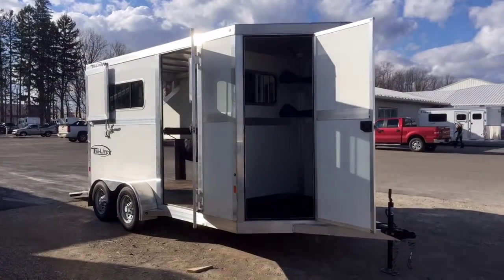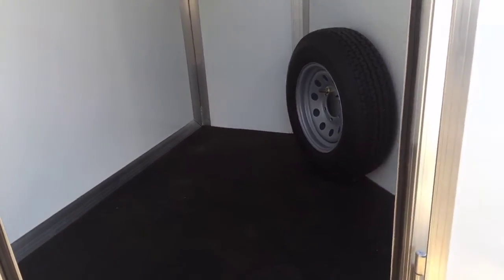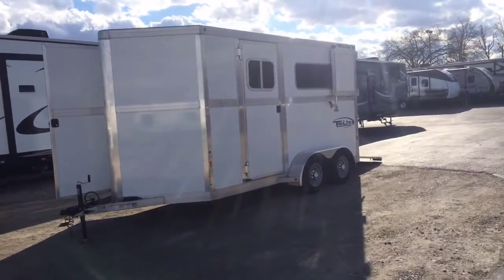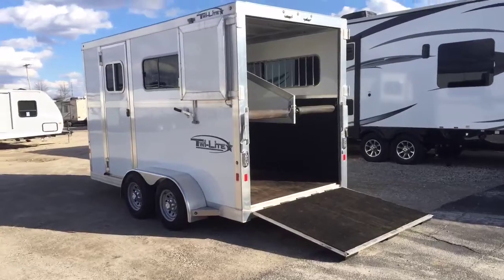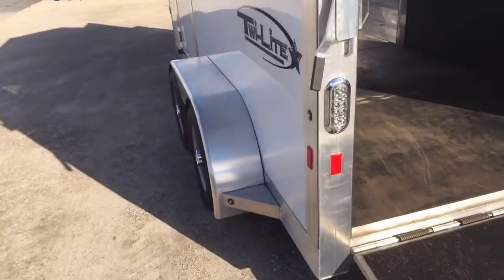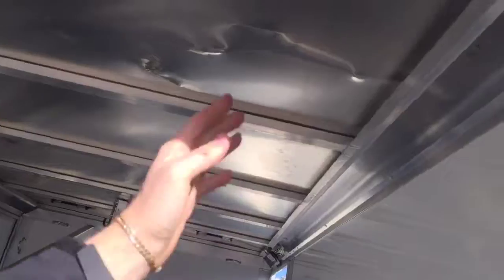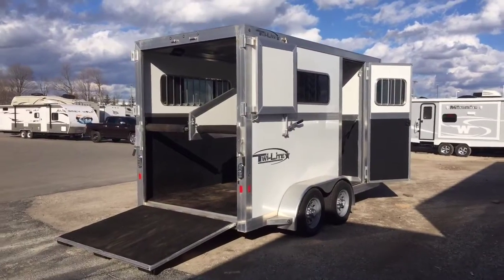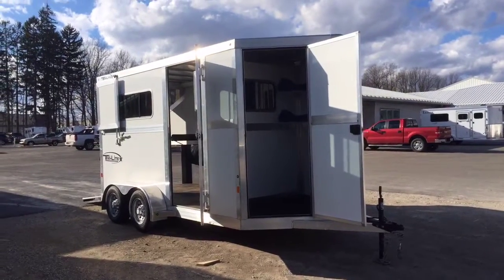(SOLD) 2012 Twi-Lite New Yorker Used Two Horse Bumper Pull All Aluminum Horse Trailer